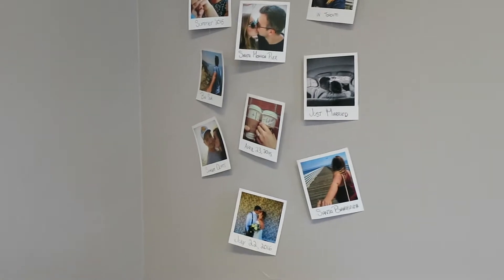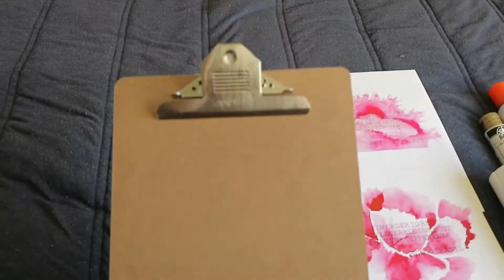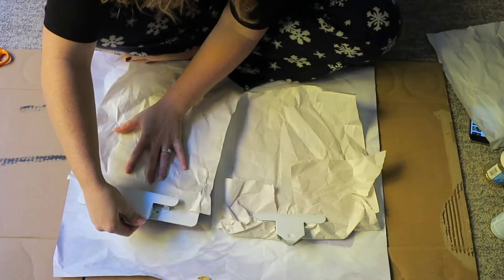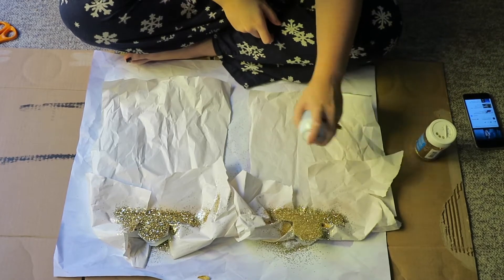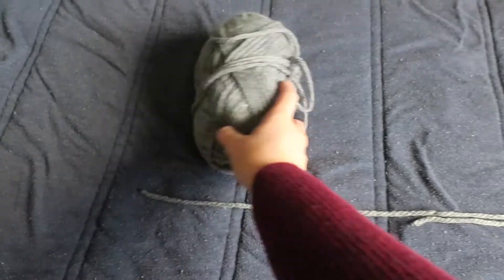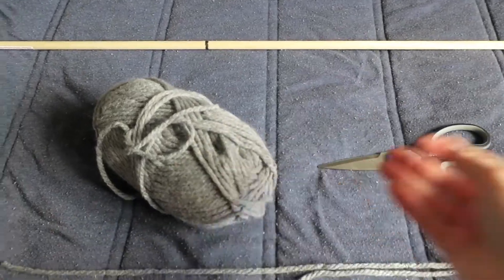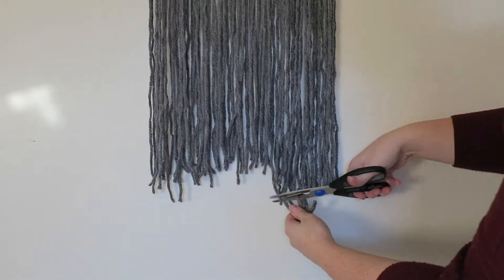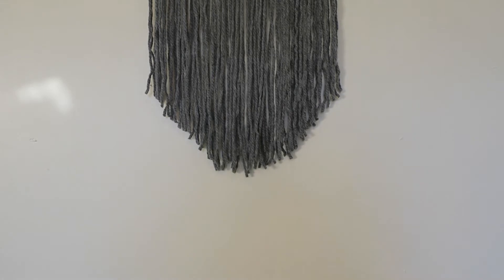Office DIY's | Kyle + Allysin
Today I show you how to make two more decor pieces you can put in your office, or home or wherever. They are both so easy and anyone can make them! I hope you guys enjoy them, if you try making them, tag me in your photos I'd love to see your recreations of these.

Allysin's Snapchat: allysinw
Kyle's Snapchat: kylevanysseldyk